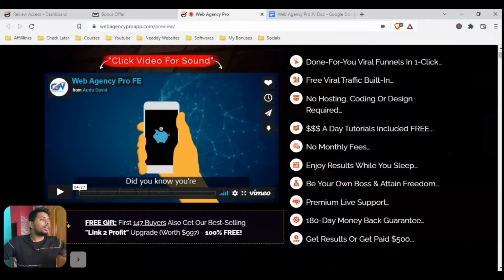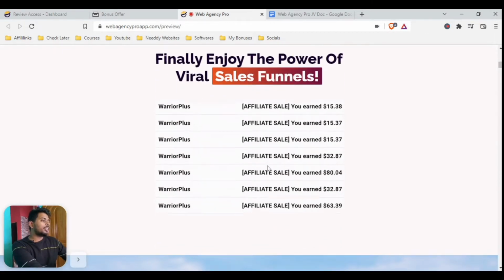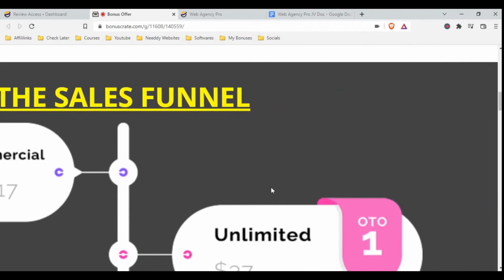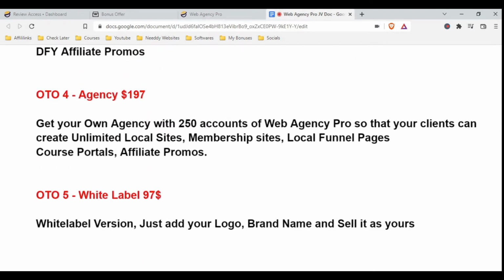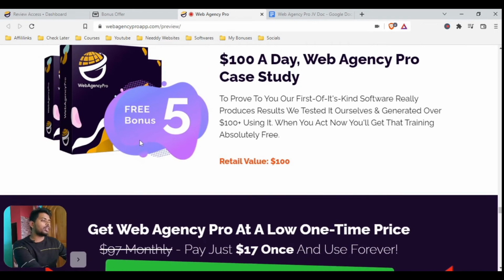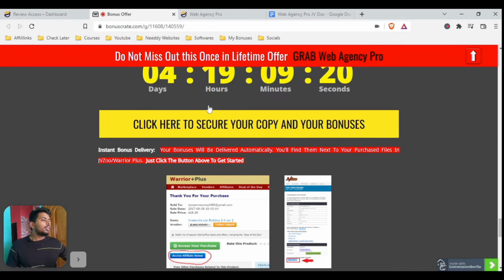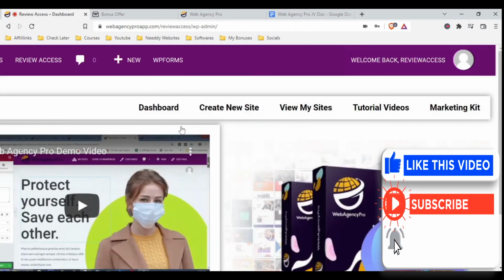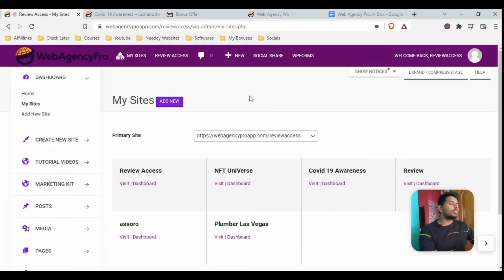Web Agency Pro Review + Bonuses | WebAgency Pro Affiliate Marketing | Web Agency Pro complete review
Web Agency Pro Review + Bonuses | Web Agency Pro Affiliate Marketing | Web Agency Pro complete review

how to make a website on Web Agency Pro
how to use Web Agency Pro to create a website
how to backup Web Agency Pro website
how to make ecommerce website in Web Agency Pro
how to reset Web Agency Pro website
how to get free domain and hosting for Web Agency Pro
how to create ecommerce website in Web Agency Pro